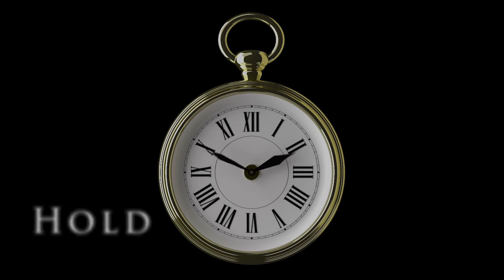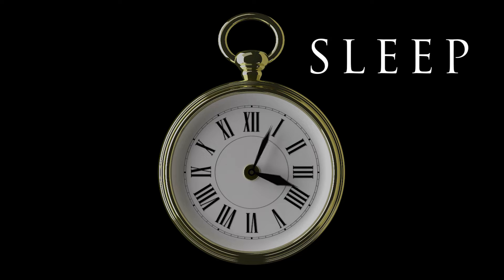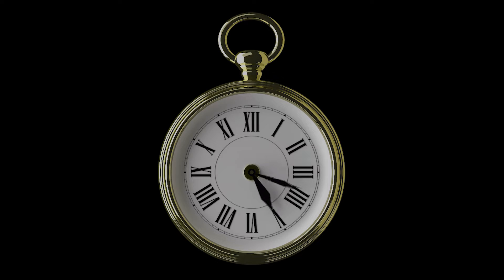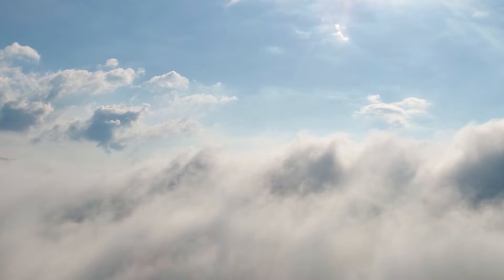Meditation Positions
In this video, I cover some basic meditative positions that can help you get the most out of your practice. Finding a comfortable position is key to maintaining focus and achieving longer, deeper meditations.

Learn about different meditation postures and how to find the one that best suits you, whether you're sitting on a cushion, a chair, or even lying down.

For more information about our services, classes, and events, visit coloradospringshypnosis.com.